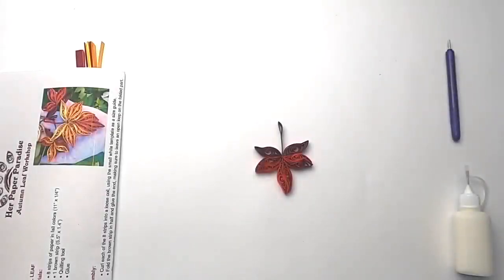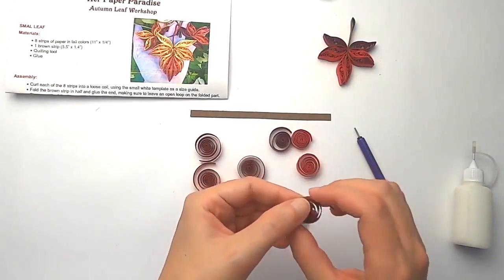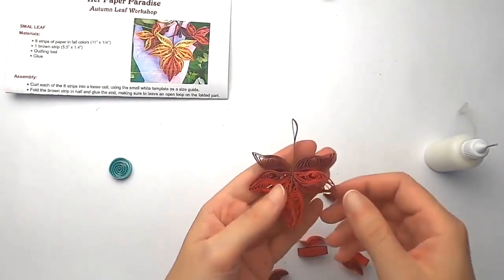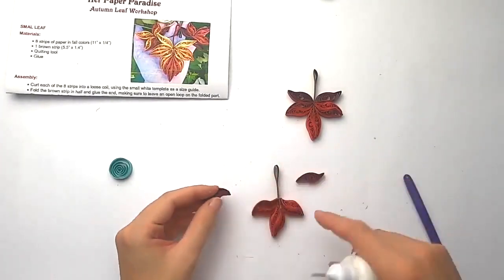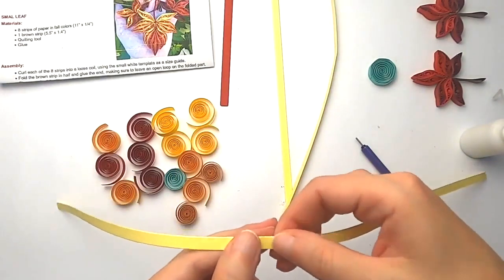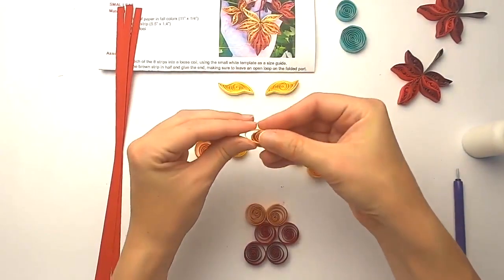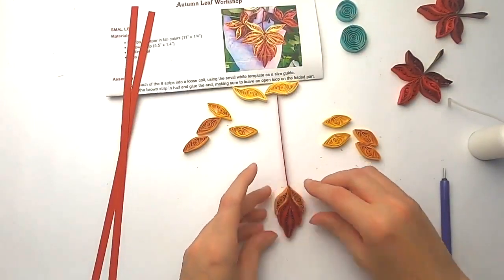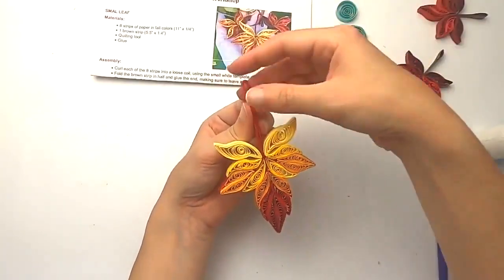Quilling Autumn Leaves Tutorial - Step by step instructions - material list in description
Learning site I also love

Materials:
-- For small leaf --
8 strips of paper in fall colors (11” x 1/4”)
1 brown strip (5.5” x 1.4”)

-- For large leaf --
21 strips of paper in fall colors (11” x 1/4”)
(I used 8 yellows, 6 oranges and 7 red)

-- Coil size templates --
small - aprox 3/4"
large - aprox 1" & 1/8"

You will also need:
- Slotted quilling tool - make sure your fits your hand well. The one I recommend (link in comments) is my favorite because it's small and has a slightly squishable grip.

- Glue - I use Elmer's glue all, other quillers prefer Alene's. You will have to try it and figure out which works best for you but you don't need anything fancy.

Optional:
- Fine tip glue bottle - This was the thing that made the most difference on my quilling. It allowed me way better control of the glue (quantity and precision). Highly recommend.